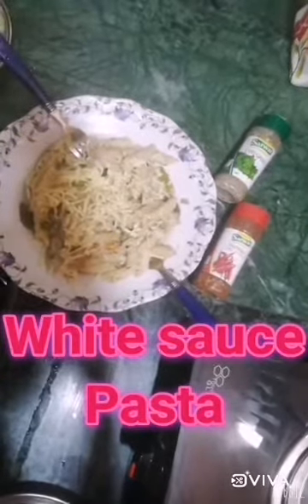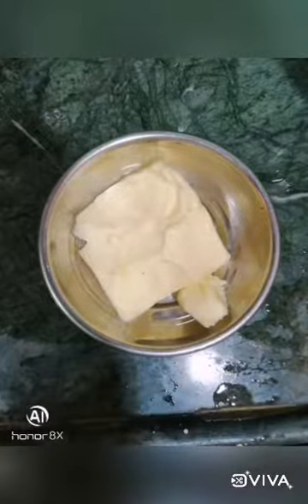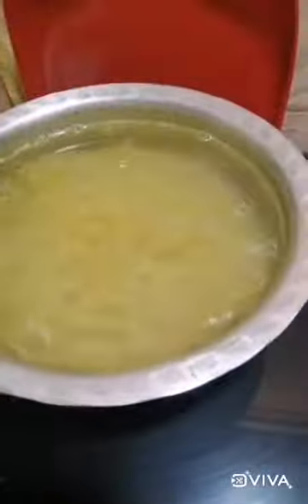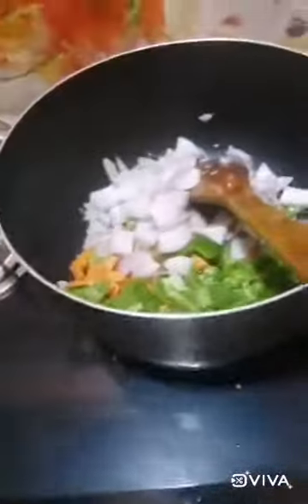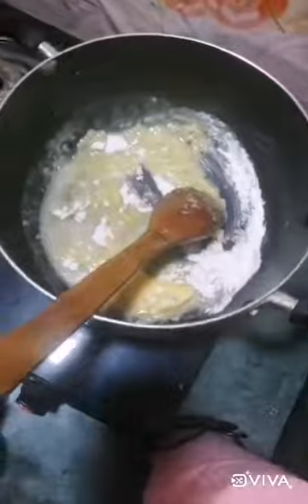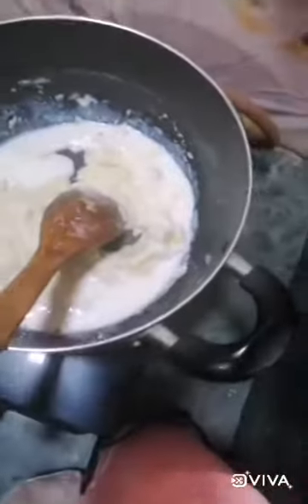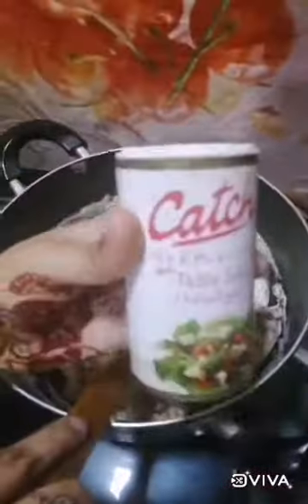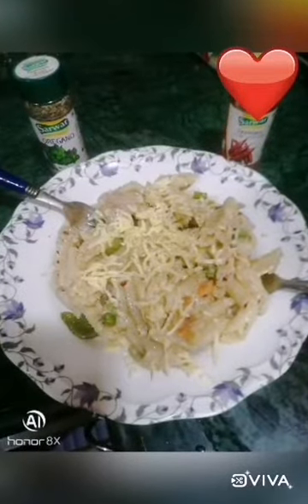How to make white sauce pasta in just 5 minutes 😋😍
Pasta - 300 gms
Onion - 2
Capsicum - 2
Green peas-- 100 gms
Carrot - 2 pcs
Maida (white flour) - 1/2cup
Milk- 2cup
Amul cheese - 4 pcs
Black pepper powder - 2tsp
Chilli flakes-1tsp
Oregano - 2tsp
Garlic powder - 1/2 tsp
Garlic chopped - 2tsp
Olive oil